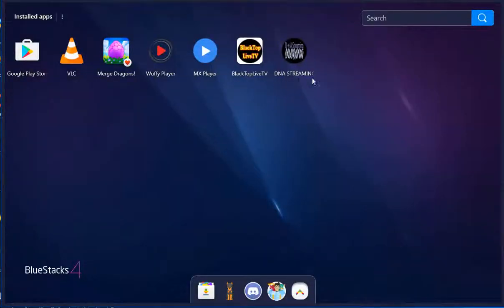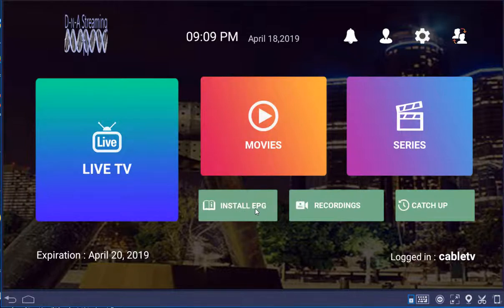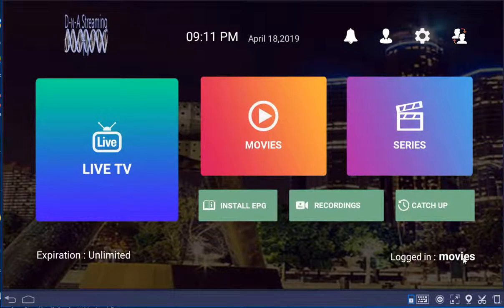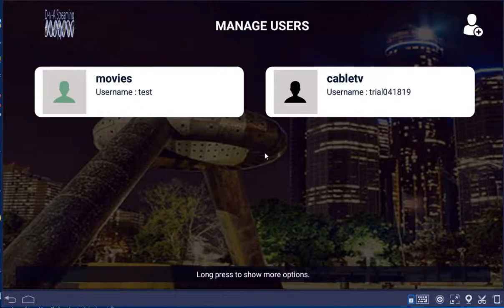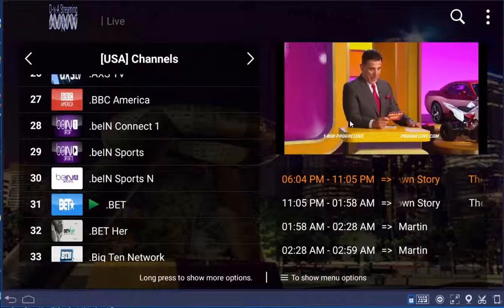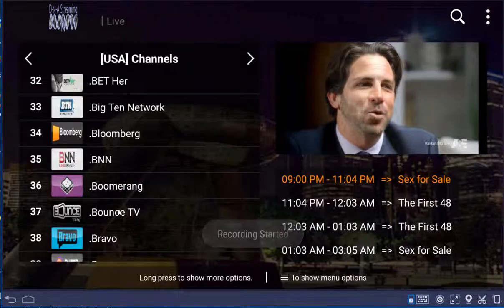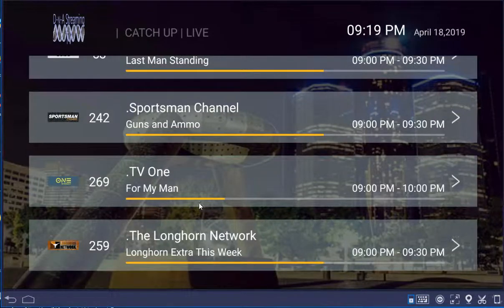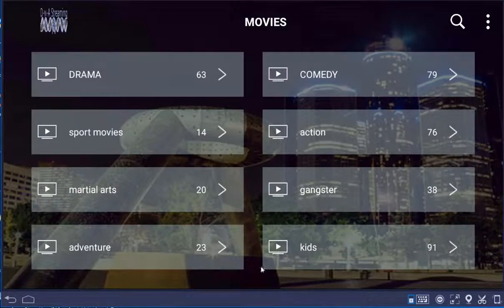dna streaming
iptv app for streaming livetv